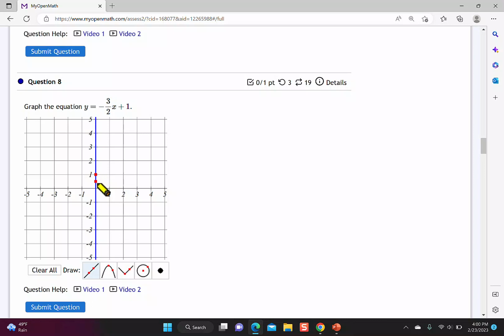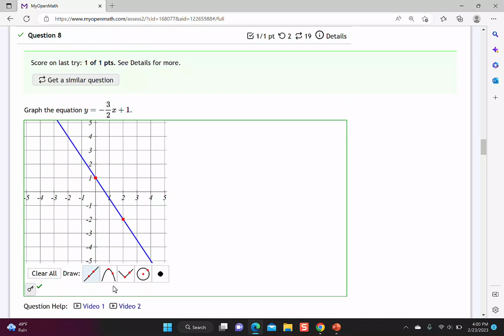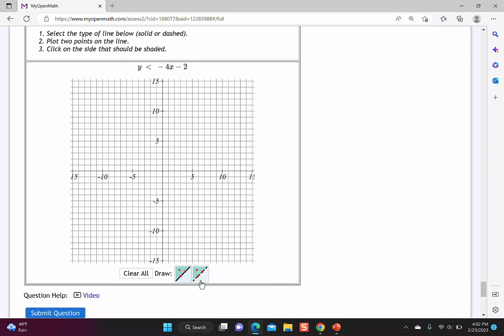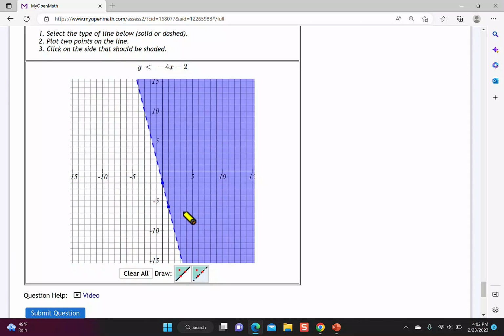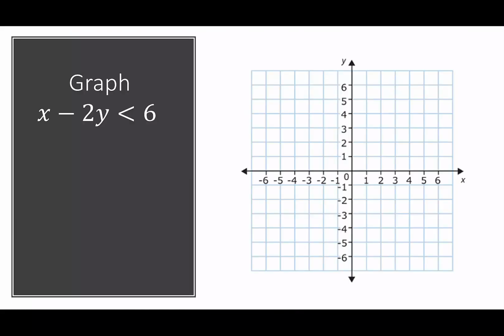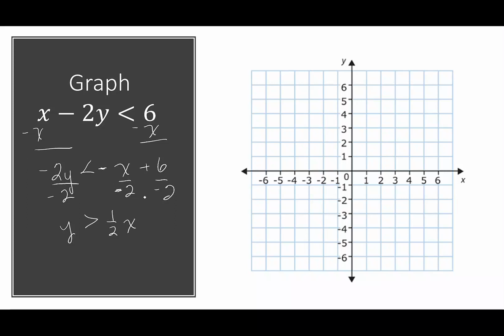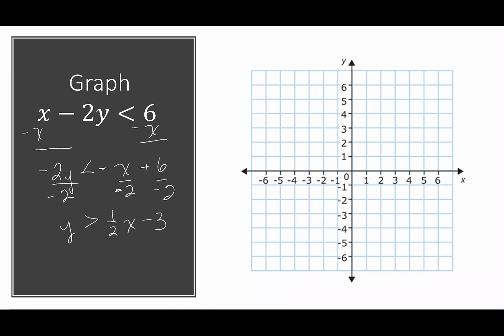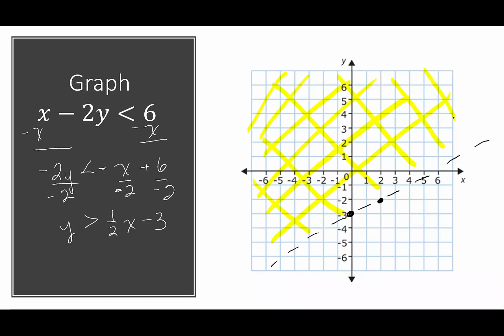Graphing Linear Inequalities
To graph linear inequalities we shade the region of the graph that corresponds to the answer. Strict inequalities used dashed lines to illustrate the boundary lines. It is easiest to graph the lines if we first rewrite the inequality in slope intercept form.